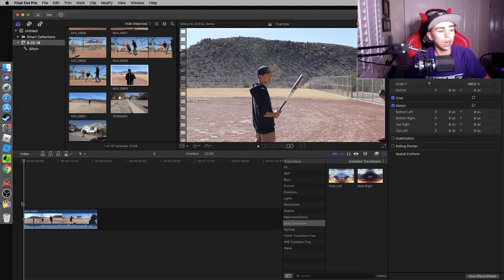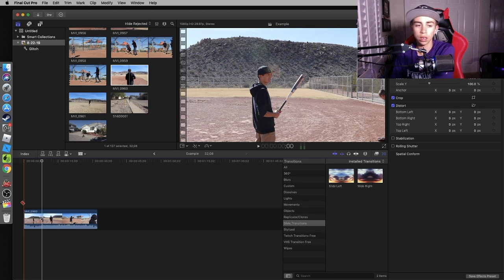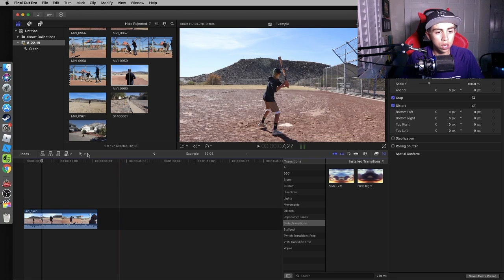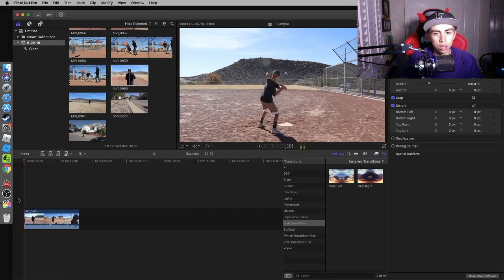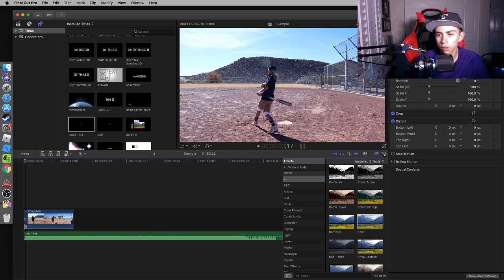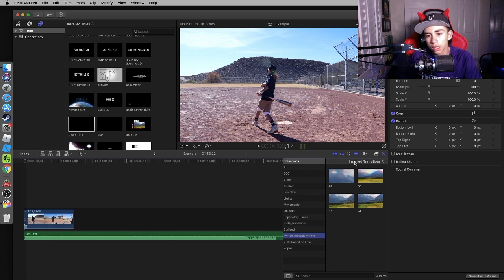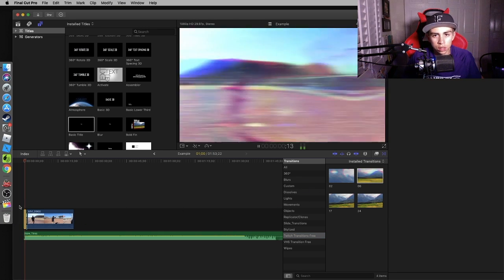Final Cut Pro Beginners Tutorial *Very Helpful* How to edit on Final Cut Pro!